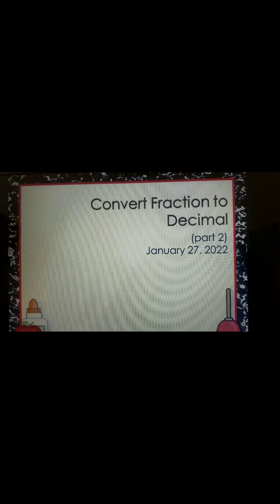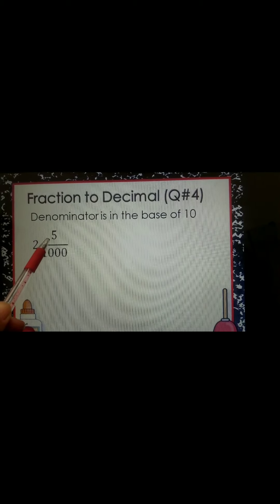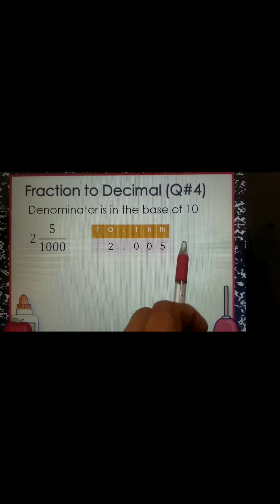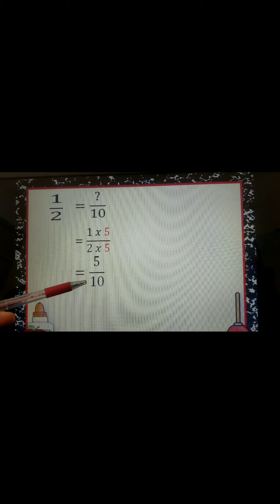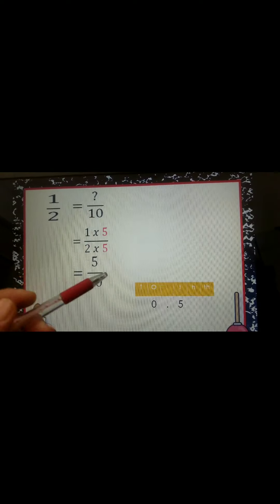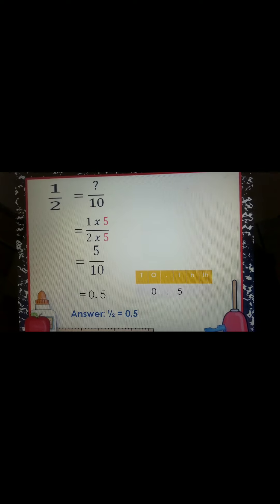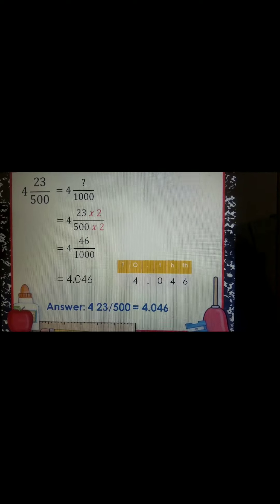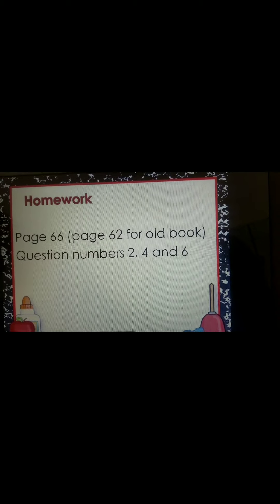Class 5 :convert fraction to decimal (part 2)